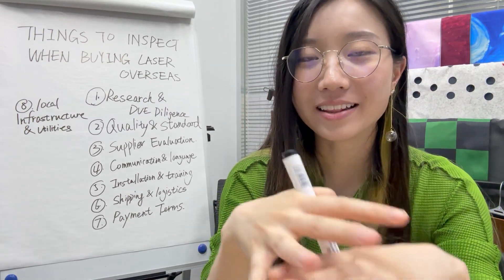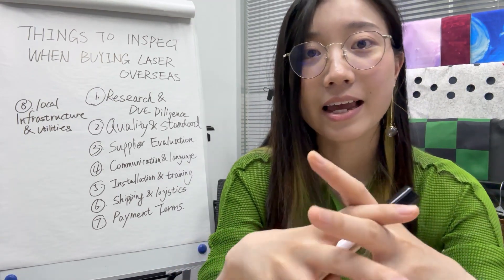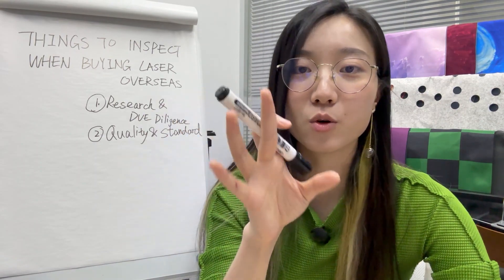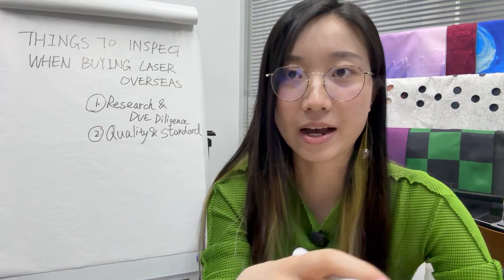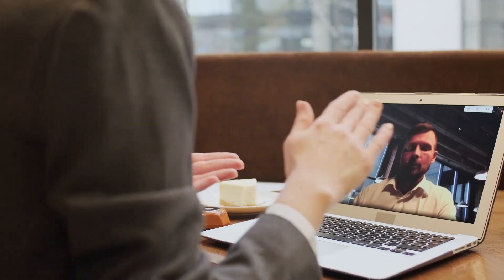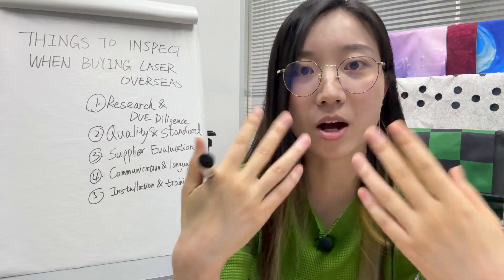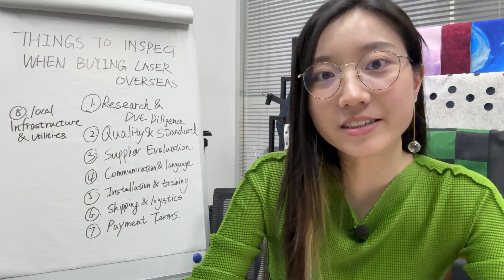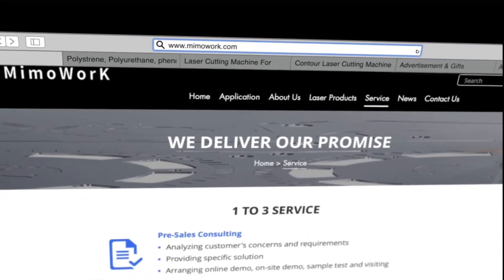8 Things You Need to Inspect When Buying Laser Cutter/Engraver Overseas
How to buy laser cutters from overseas? How to get a laser engraver in the USA?
This video shares some insider information and helps you to make a more informed decision when buying a laser cutter and laser engraver overseas.

We are a 20-year deep operational expertise to produce laser systems and offer comprehensive laser cutting solutions to SMEs in a wide array of industries.

MimoWork controls every single part of the production chain to make sure our laser products have constant excellent performance.

Contents:
0:00 Intro
1:08 Research and Due Diligence
1:46 Quality and Standards
2:22 Supplier Evaluation
3:36 Communication and Language
4:17 Communication and Language
4:41 Shipping and Logistics
5:07 Payment Terms
5:29 Local Infrastructure and Utilities

Special fabrics laser cutting & engraving.

Boost your production today and request a quote (fabric laser cutter)!